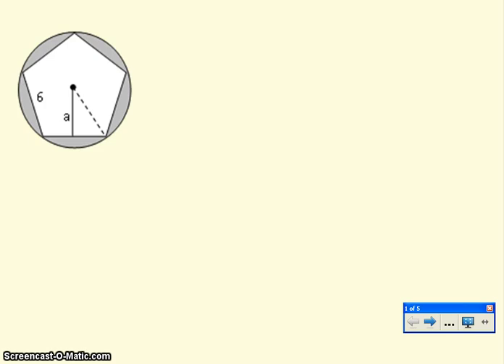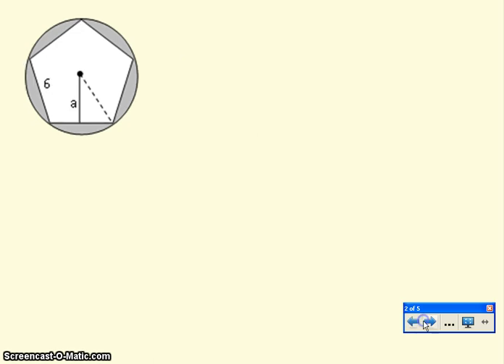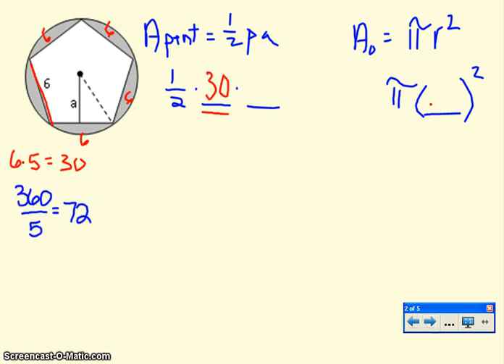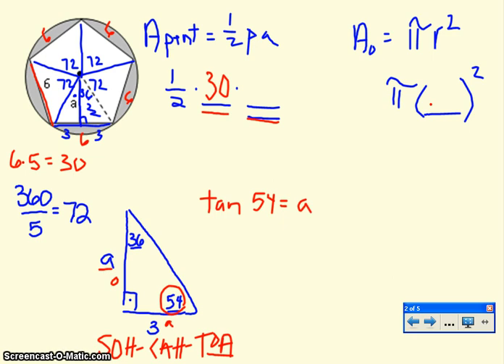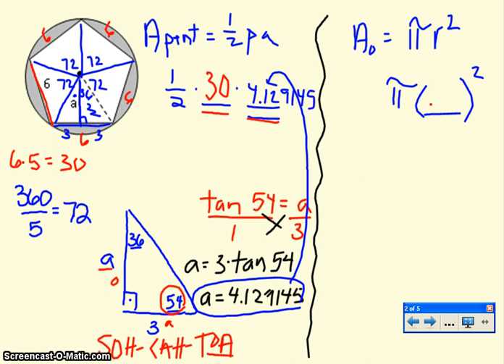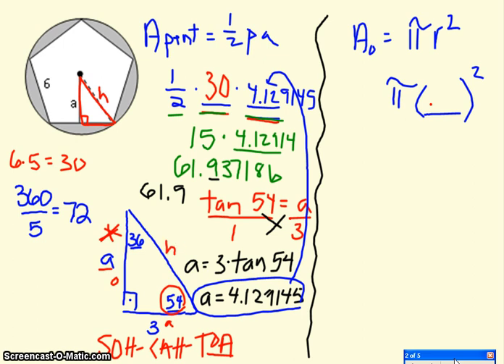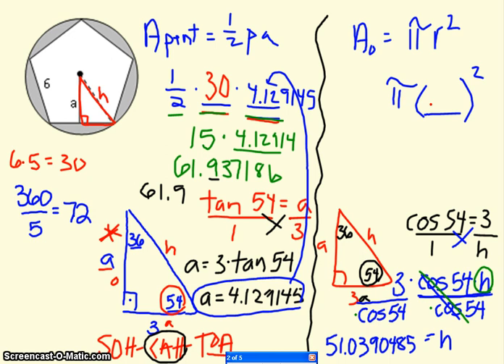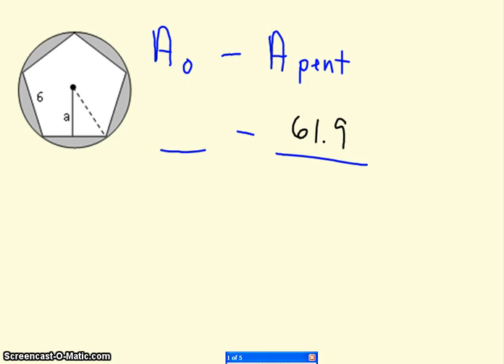Find area of the shaded region 1